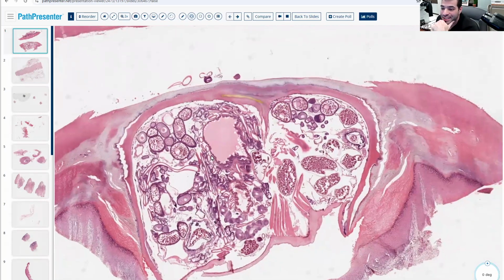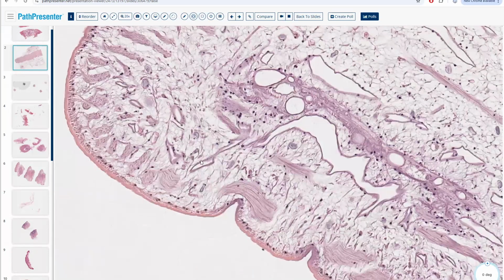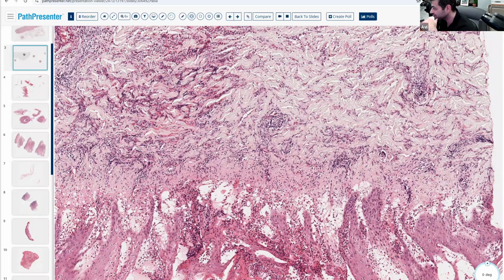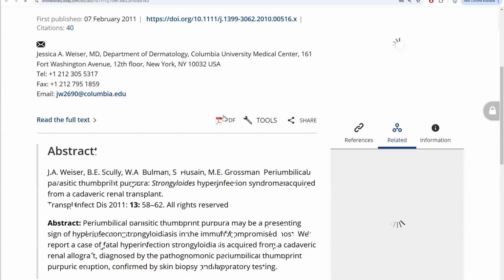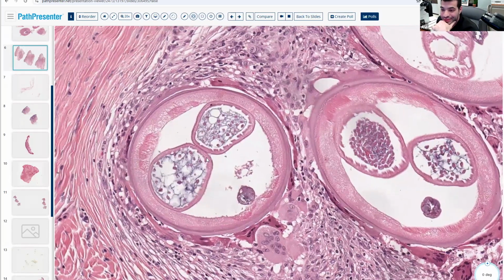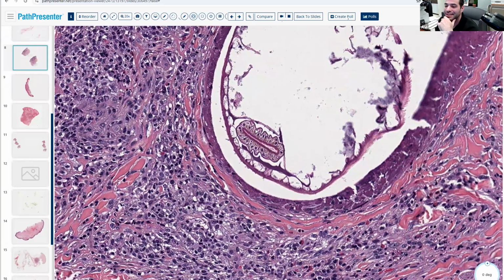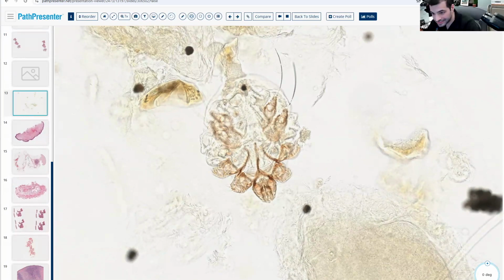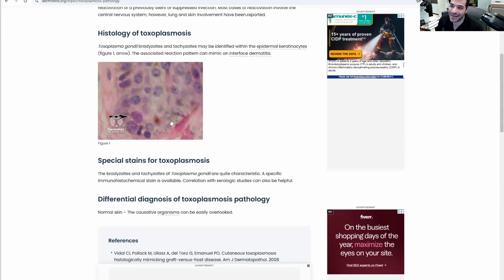Avi Bitterman Helminth Dermpath Special (Lecture 15)